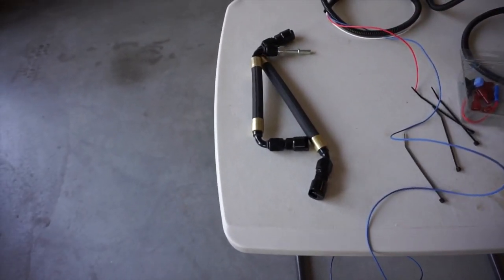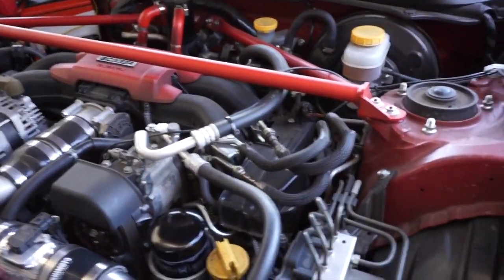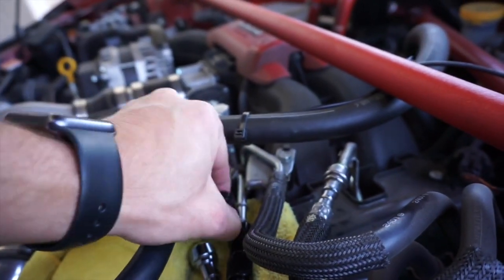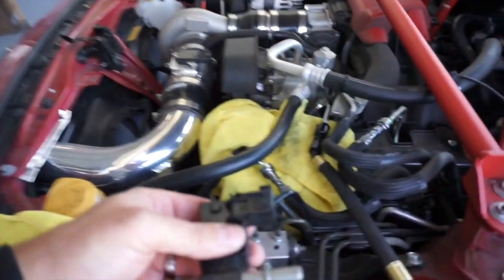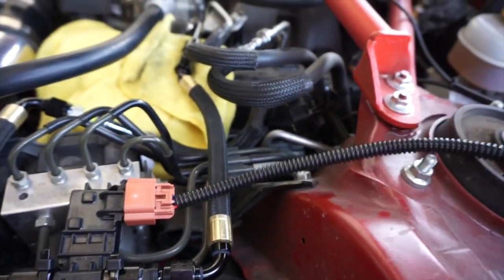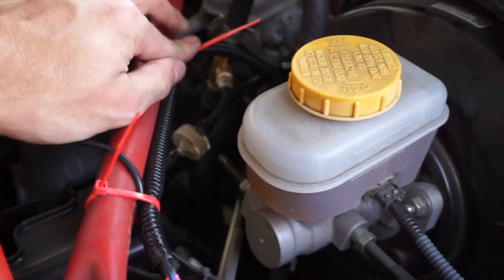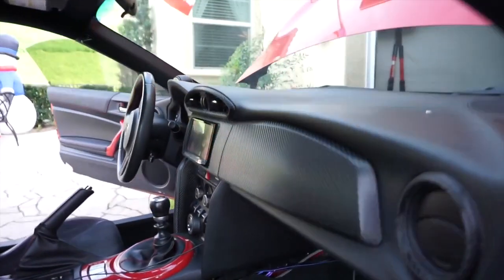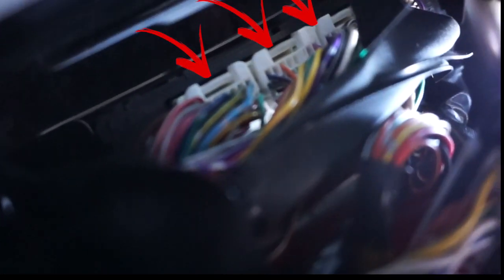OFT Flex Fuel Install: Electric Supercharger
This video is about OFT Flex Fuel Install in a Subaru BRZ with the Phantom Electric Supercharger.